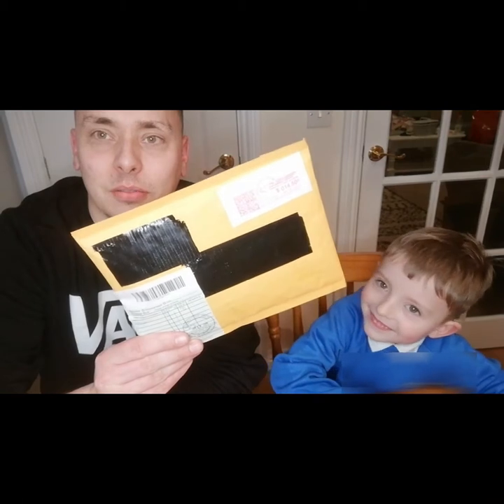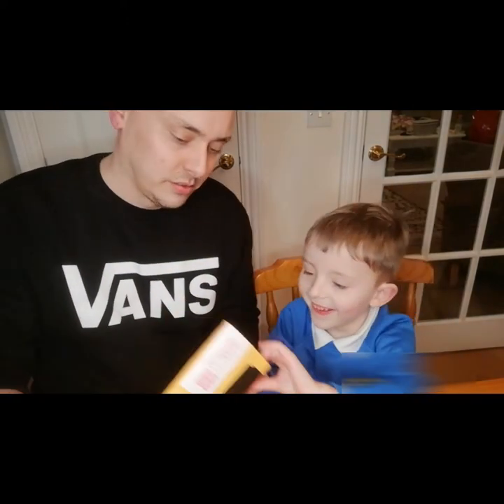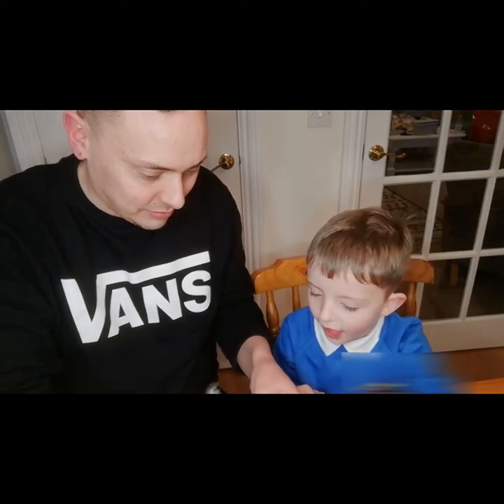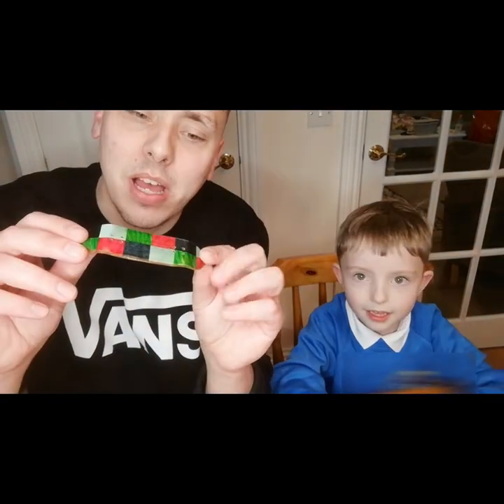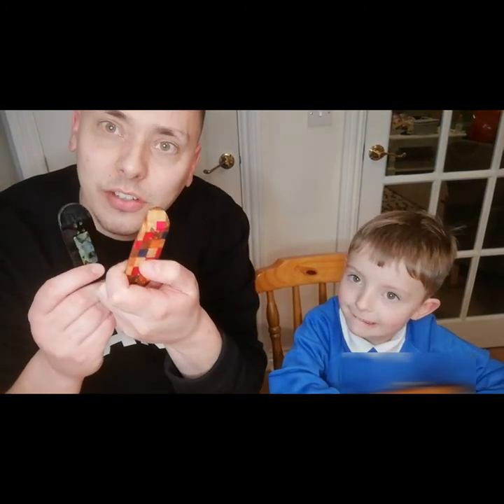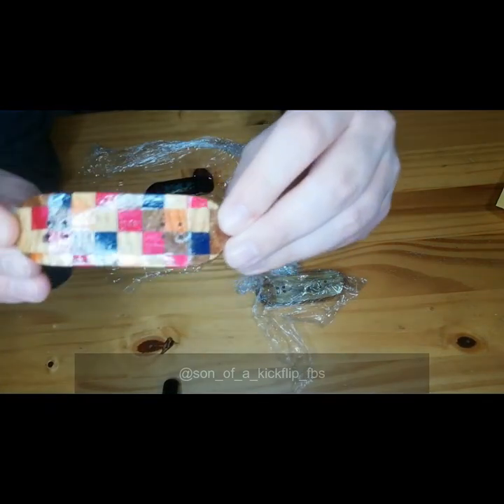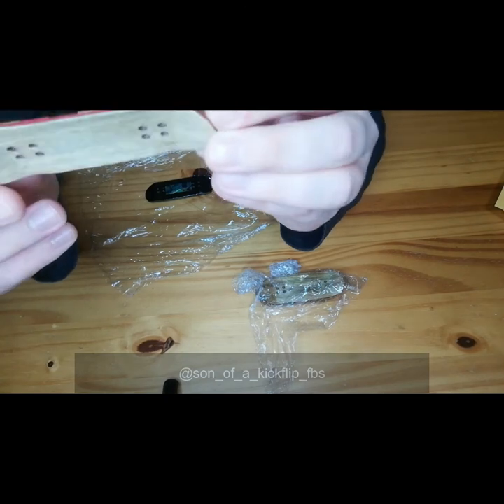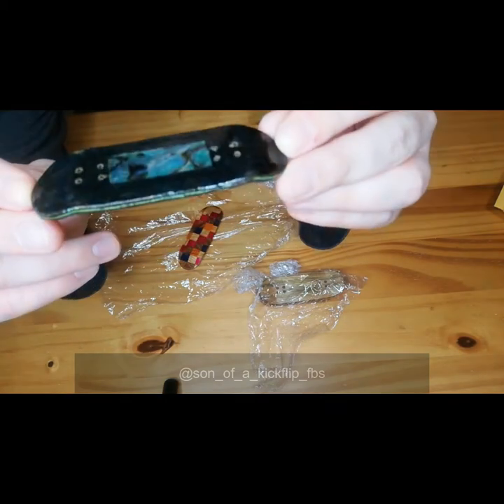UNBOXING & OVERVIEW OF OUR SPONSORSHIP GEAR.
Today our sponsorship package arrived and someone couldn't wait to film his first unboxing! I was a bit overwhelmed as I had just had a busy day at work/uni. I filmed an additional video to the one we both made and added them together for this upload.